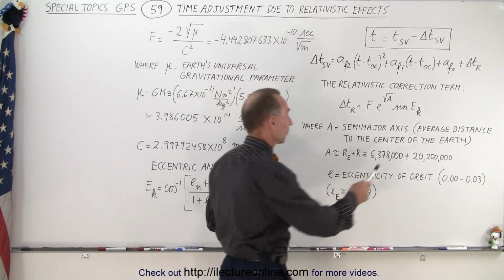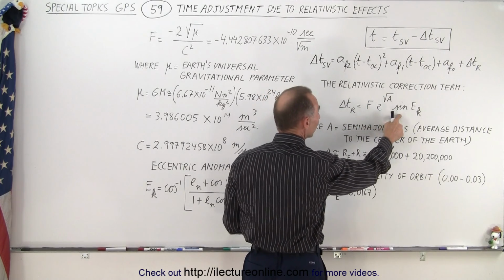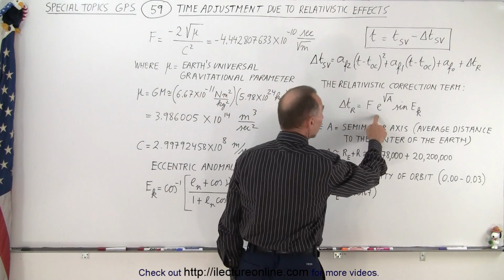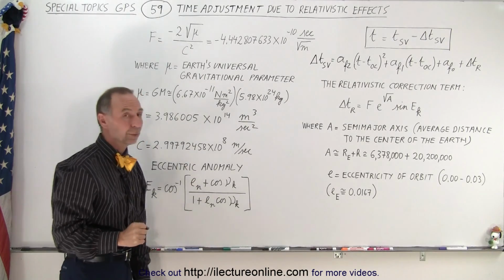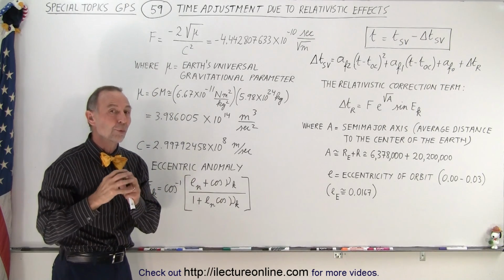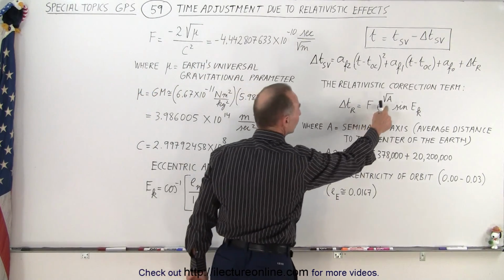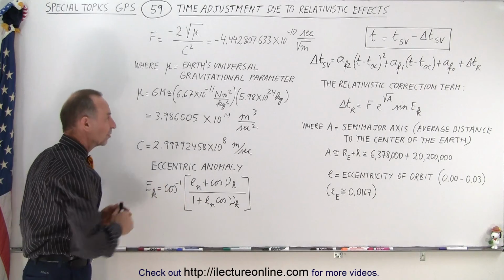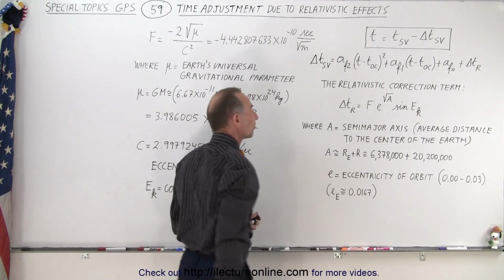Special Topics - GPS (59 of 100) Time Adjustment Due to Relativistic Effects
We will learn about the relativistic time, a correction term, that is added to the delta t(sv) of the difference between GPS time on the Earth and the time on the satellite.

Or search title for other platforms:  Special Topics - GPS (58 of 100) Why Do We Need SV Clock Correction? Part 2

Or search title for other platforms:  Special Topics - GPS (60 of 100) Subframe 2  Word 1-5